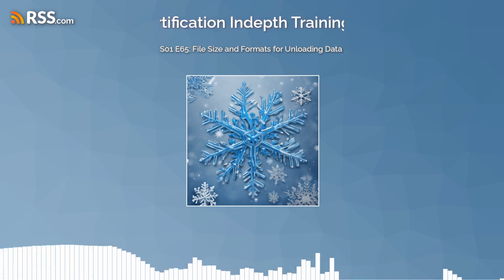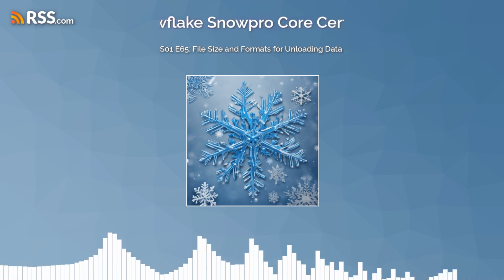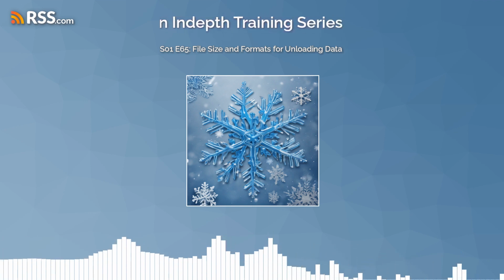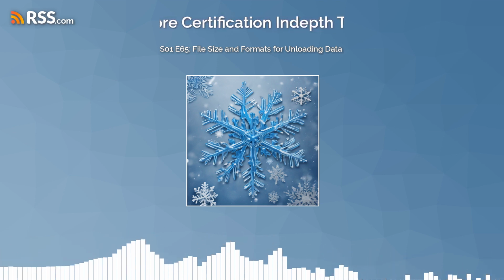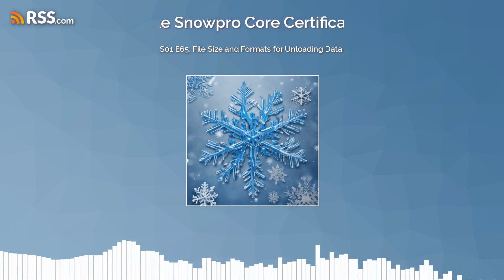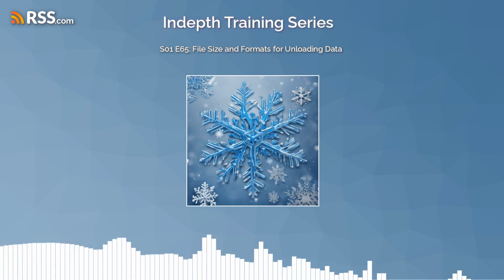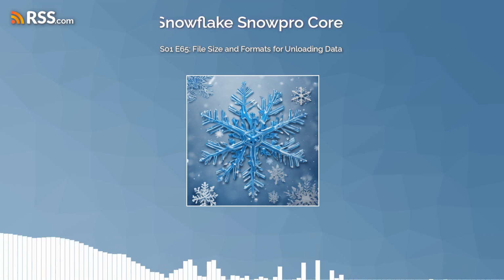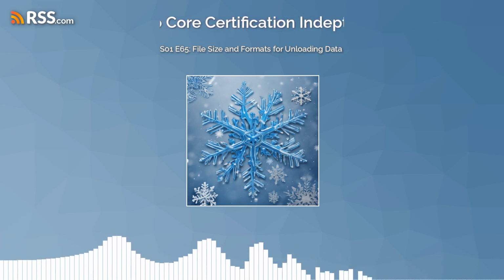S01 E65: File Size and Formats for Unloading Data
In Episode 65 of Season 1, we tackle "File Size and Formats for Unloading Data." Join us as we explore the crucial considerations surrounding file size and formats when unloading data in Snowflake. Discover optimal strategies for managing file sizes, selecting appropriate formats, and maximizing efficiency in your data unloading processes. Tune in to streamline your data workflows and unleash the full potential of your Snowflake environment.